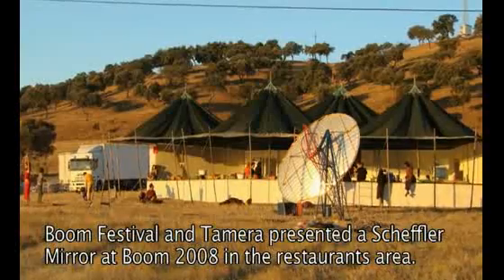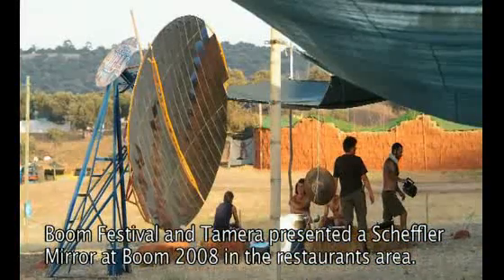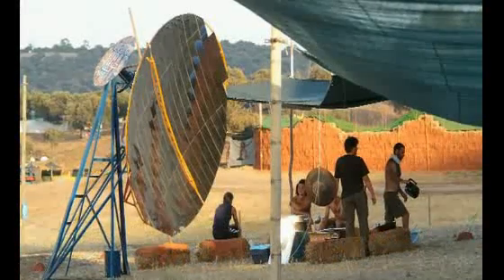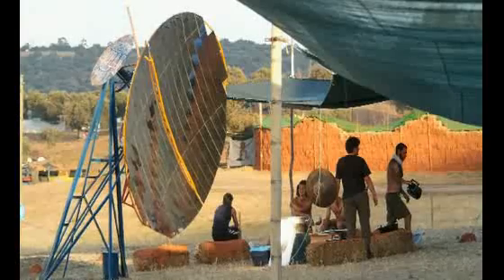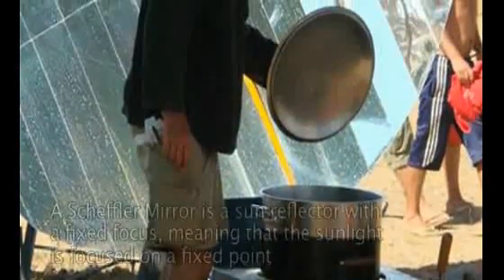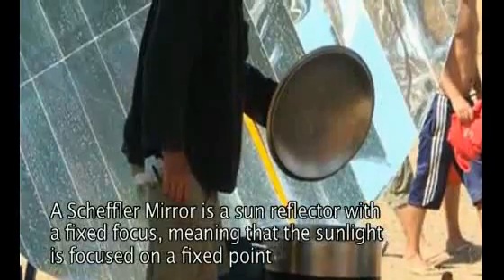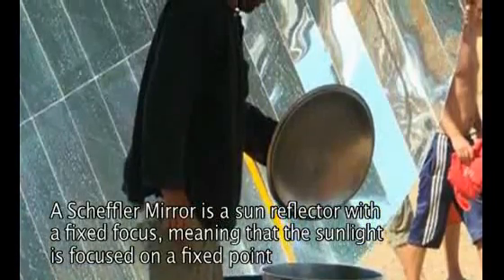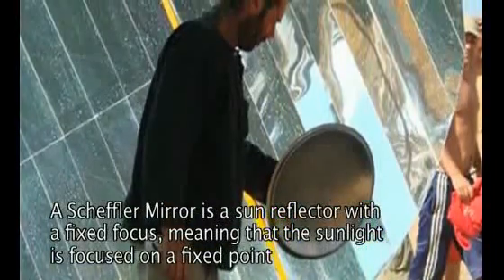Scheffler Mirror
A Solar Cooking technology was showcased at Boom 2008.